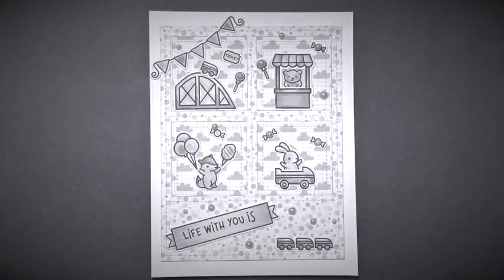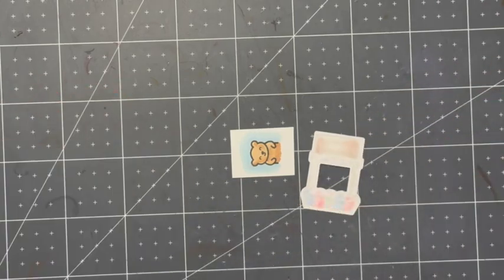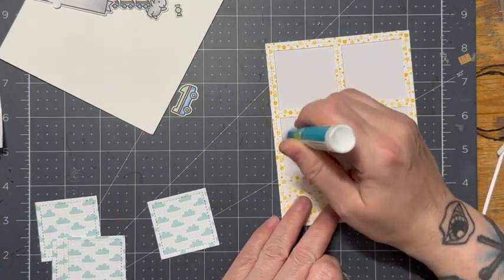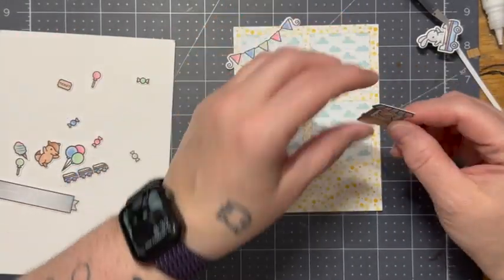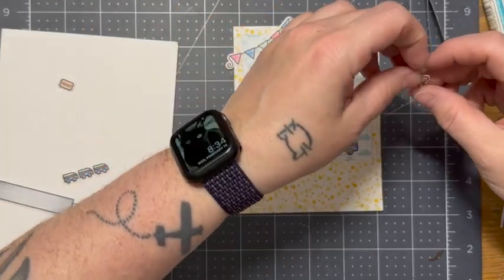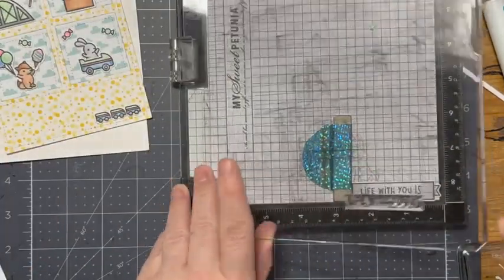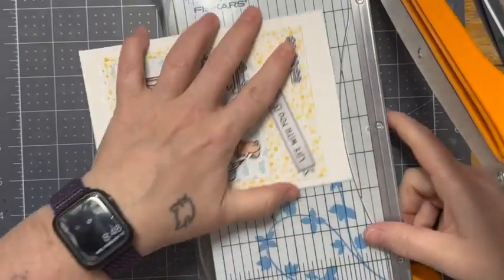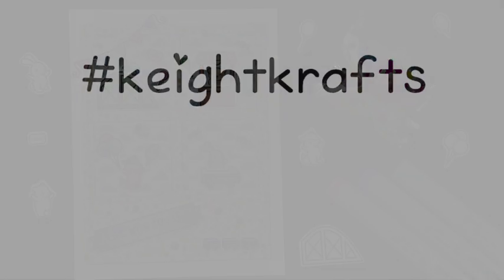Fun with Lawn Fawn’s Coaster Critters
Today I would like to share with you a sweet little card featuring coaster critters from Lawn Fawn

—SUPPLIES—

Lawn Fawn
Coaster Critters
Car Critters
Virtual Frienda Add-on
Fangtastic Friends Add-on
Foursquare Backdrop Portat
All the Dots Paper
Into the Woods Remix Paper

Copic
RV13, RV21, B23, B21, N4, N2, N0, G12, YG41, E15, E13, E11, E23, E21,

HAI Supply Beach Pearls